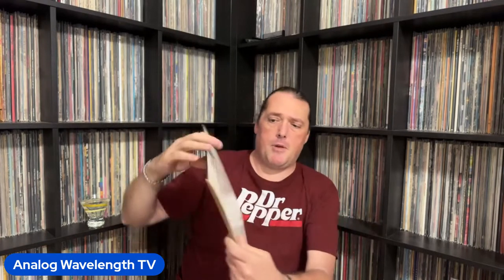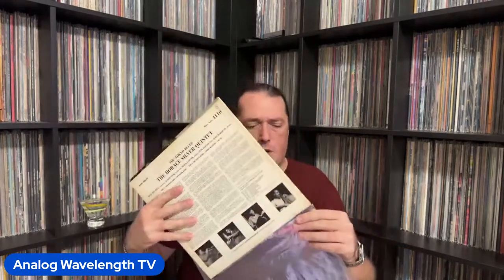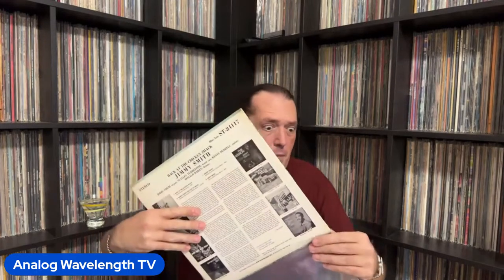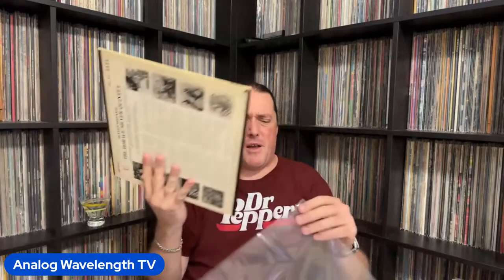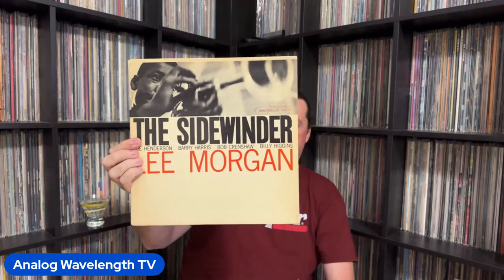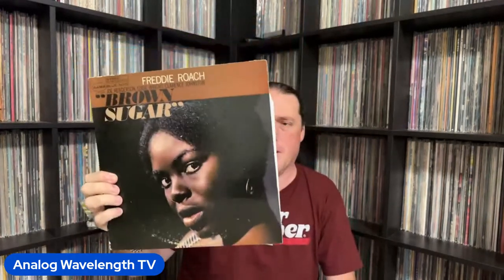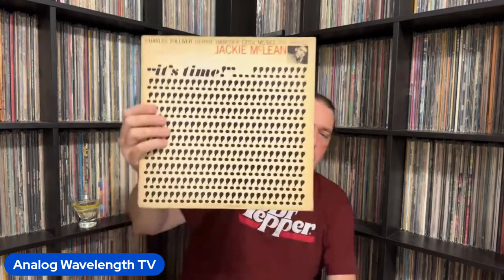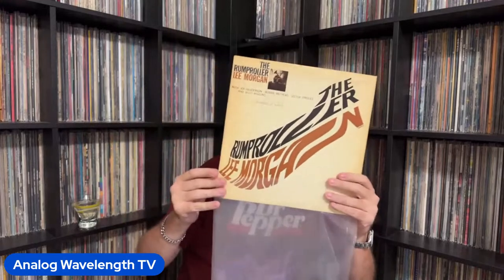Rare Jazz Albums: Part 3, Blue Note 4100 Series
Part three in a multi-part series in the rarest jazz albums in my library of roughly 1,000 jazz LPs!